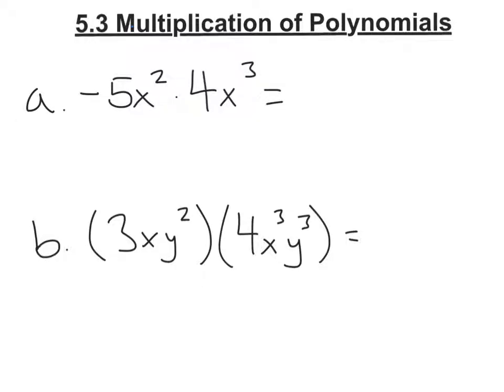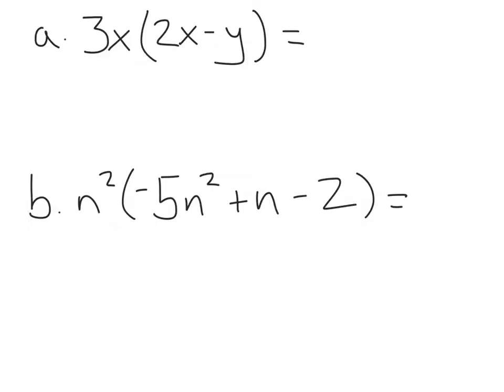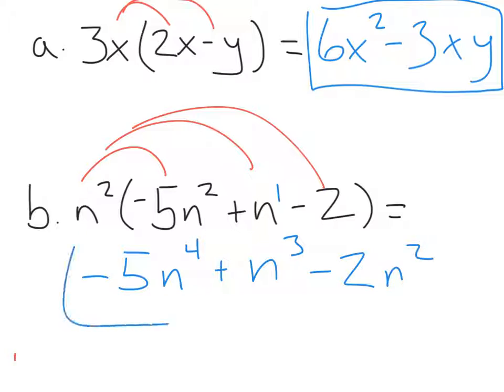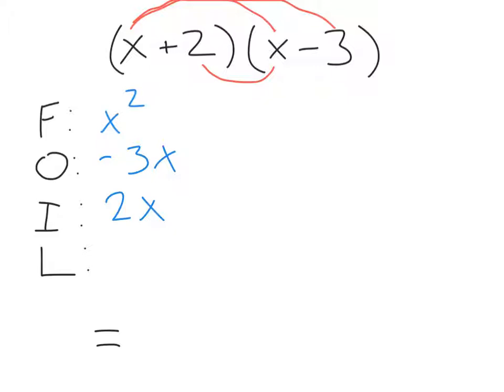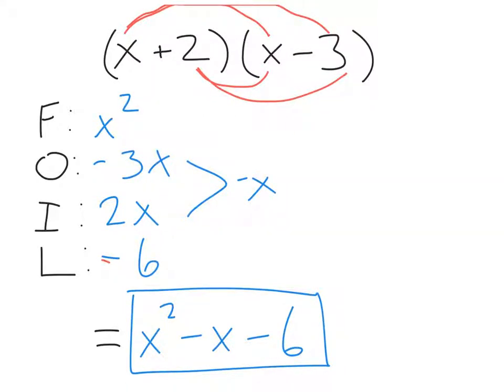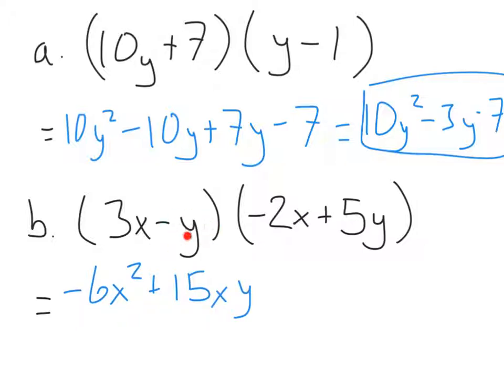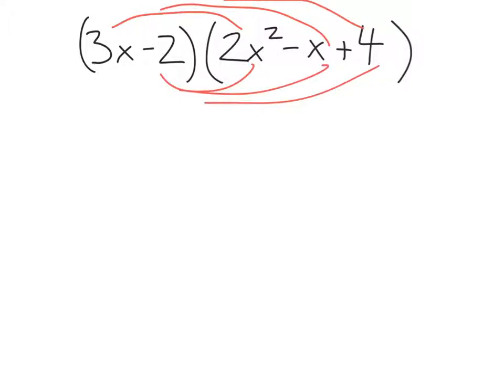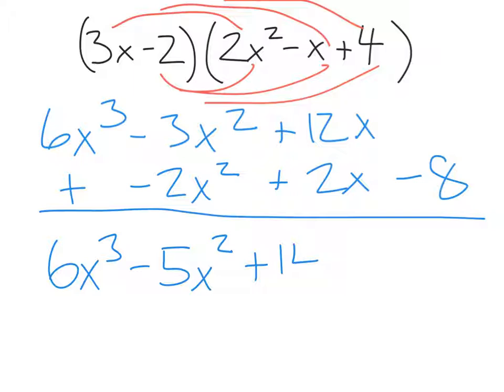5.3 Multiplication of Polynomials